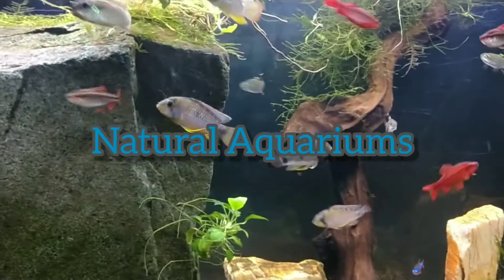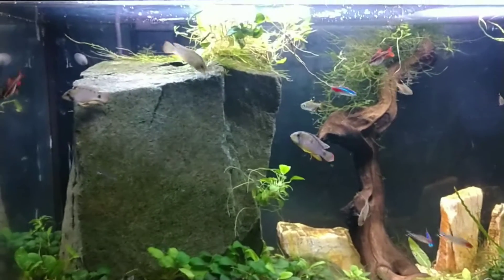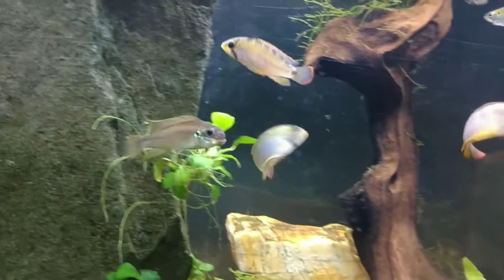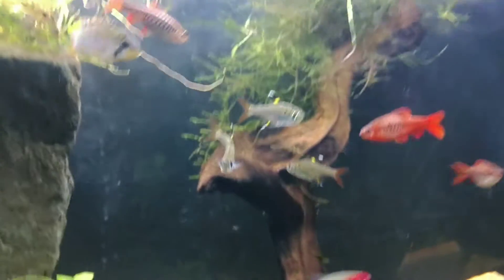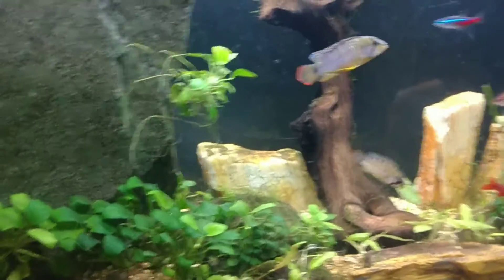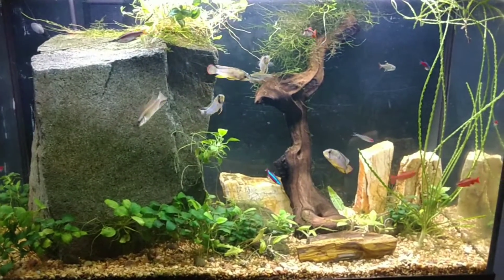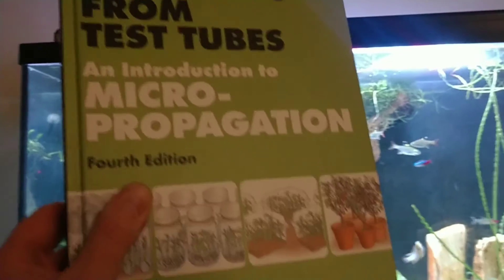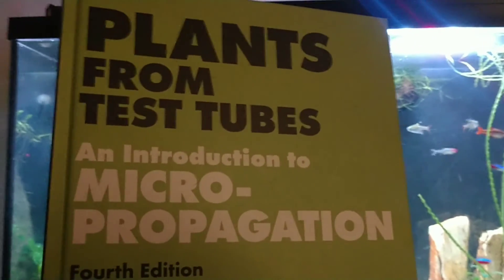29 gallon community with some rare Apistograma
Lots of color and beautiful fishes in my 29 gallon aquarium including my male Apistograma nijsseni.